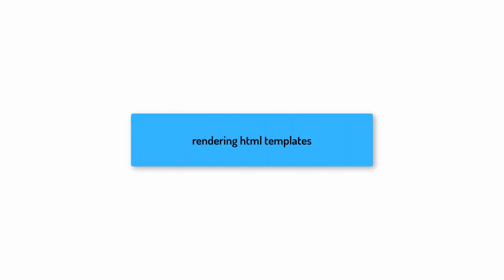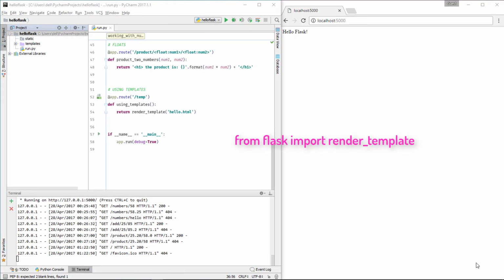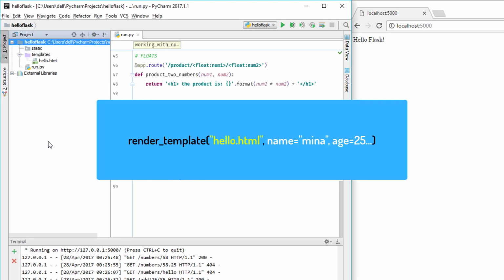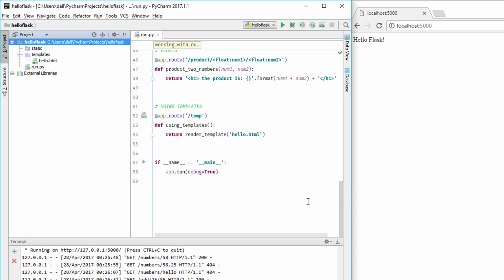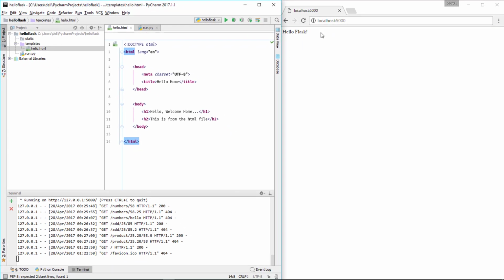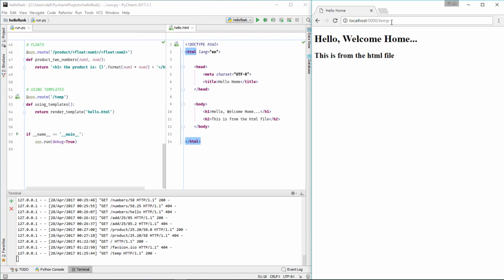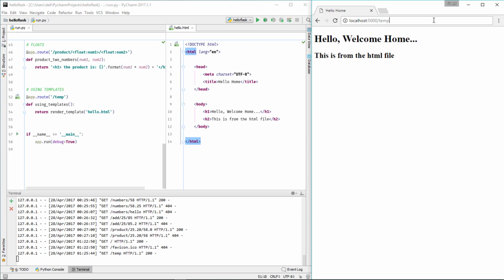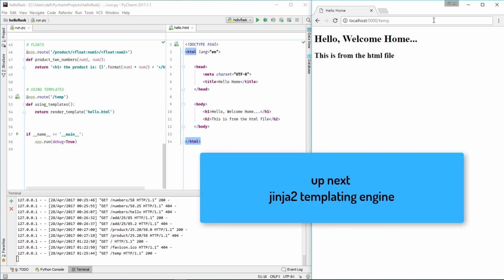10 rendering templates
rendering html templates in flask